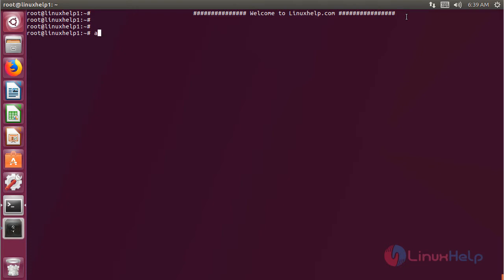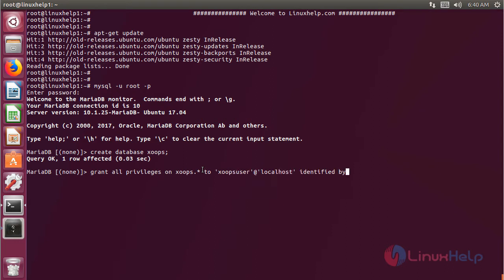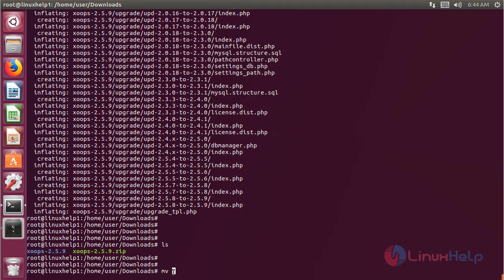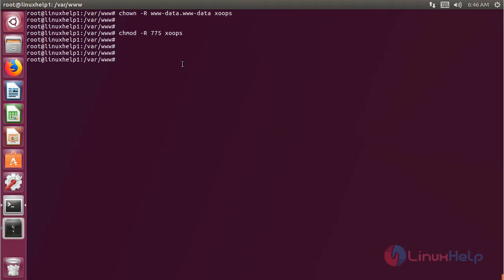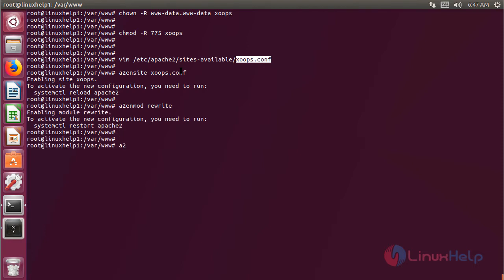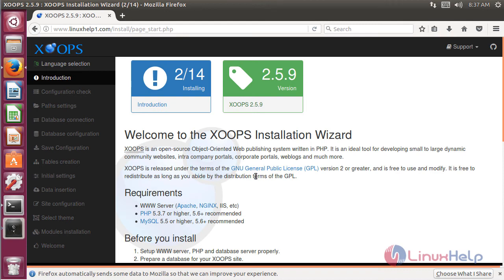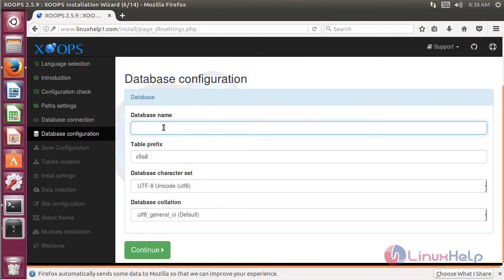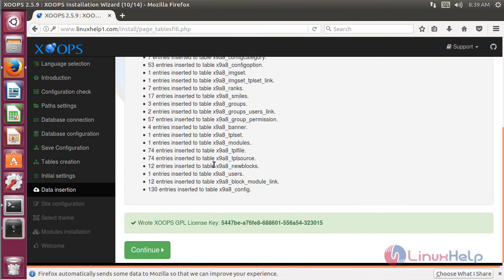How to install Xoops CMS 2.5.9 on Ubuntu 17.04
This video covers the method to install Xoops CMS – 2.5.9 on Ubuntu 17.04. XOOPS is a popular and easy to use CMS written in PHP. It uses a modular architecture and it is an ideal tool for developing small to large dynamic community websites, weblogs etc.